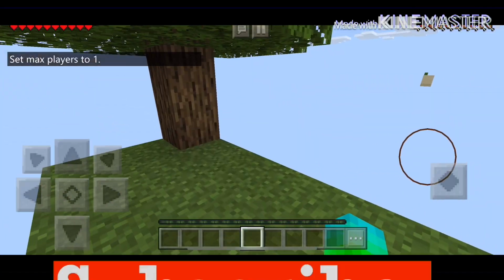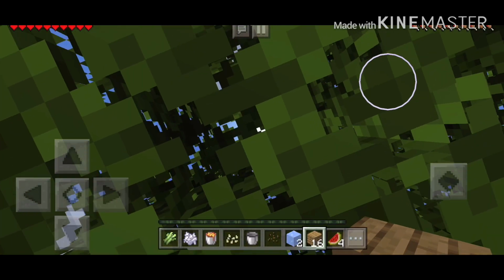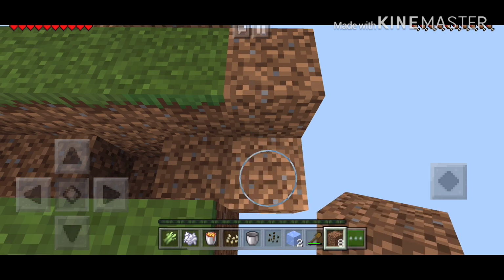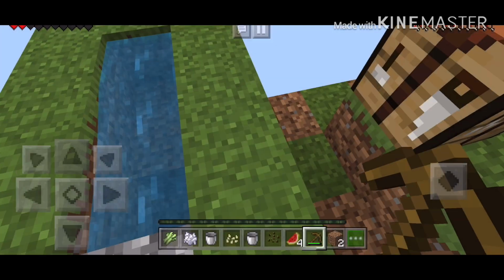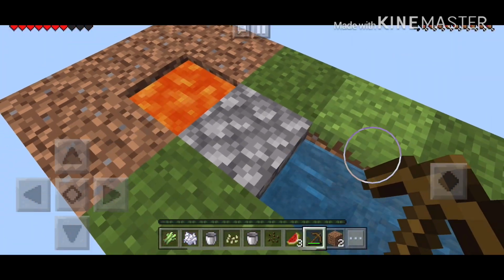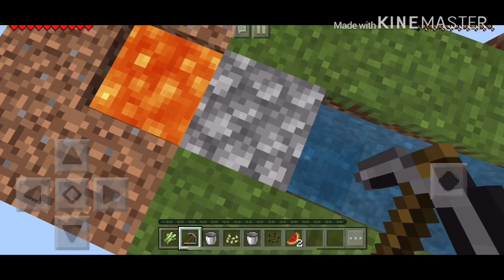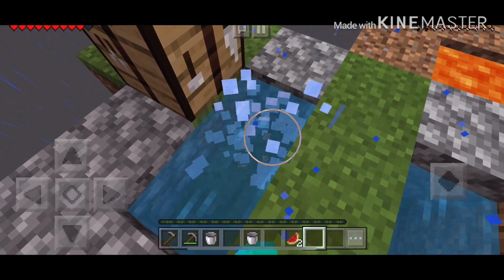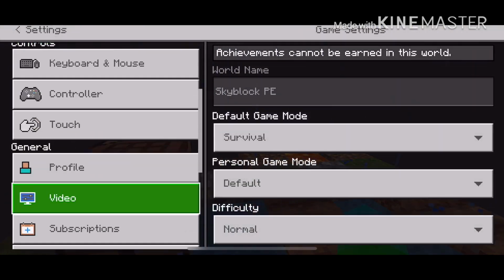Skyblock episode 1